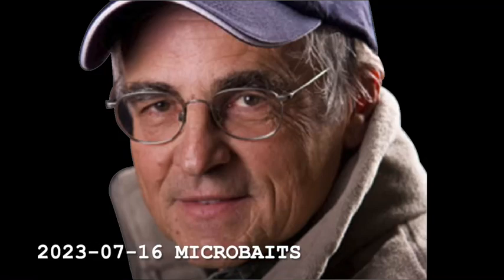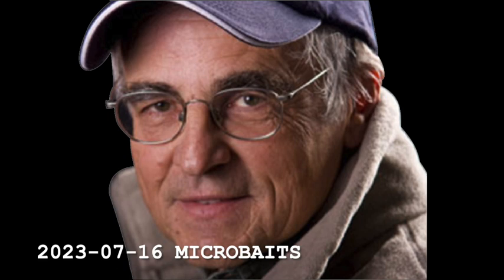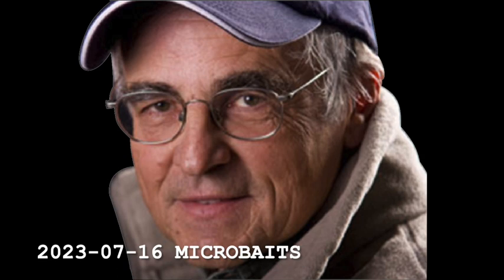2023 07 16 MICROBAITS